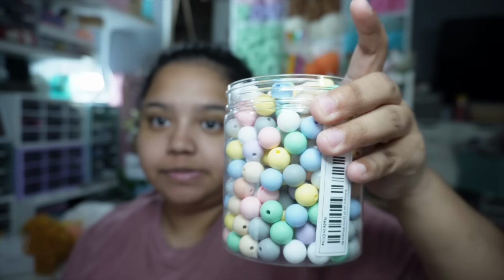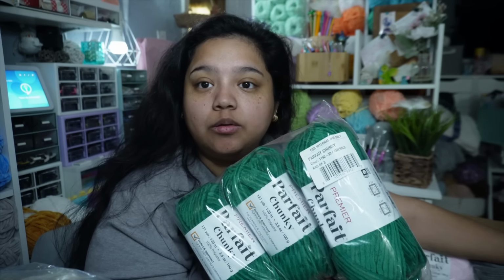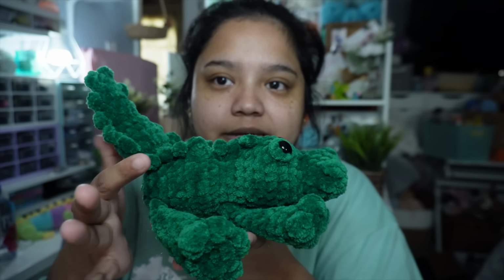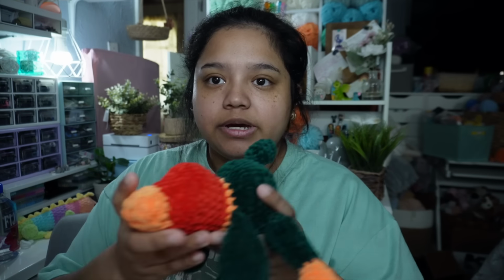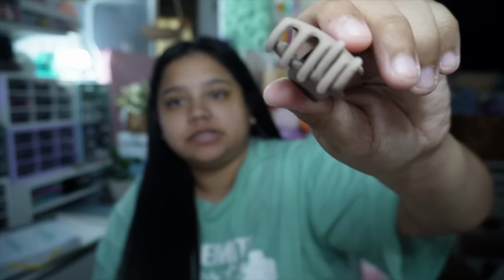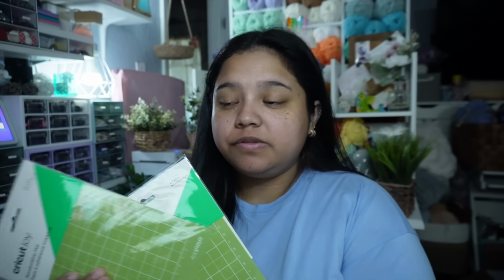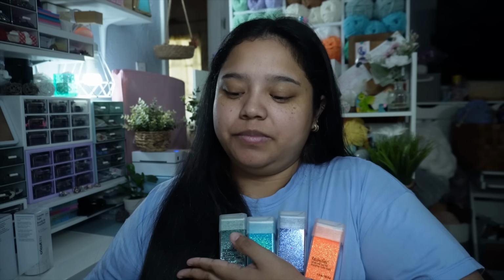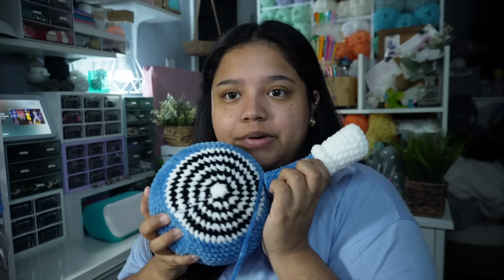Crochet Vlog #24 | Michaels Trip | New Pattern Reveal?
Happy 4th of July Inspirers
See yo uno tonights live at 8PM CST!

If you’d like to send me mail (:
4428 N 19th St.
Waco, Texas 76708

Thank you again for 8,5637 crochet friends and COUNTING. (:

REMEMBER, Everyone is inspired by others, so let's inspire each other! :D

New videos will be coming out every Thursday at 2PM CST & Saturday 12PM CST

Youtube Lives every Tuesday and Thursday at 8pm CST!
See you guys then [=

Patterns Mentioned:

Darcy The Ducky Crochet Pattern out now!:

 • Endless Summer – ...